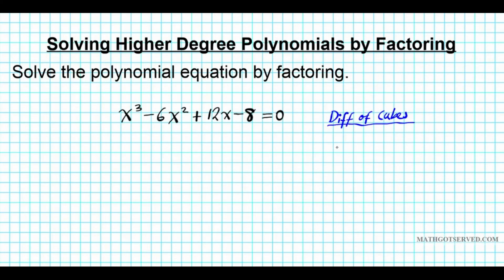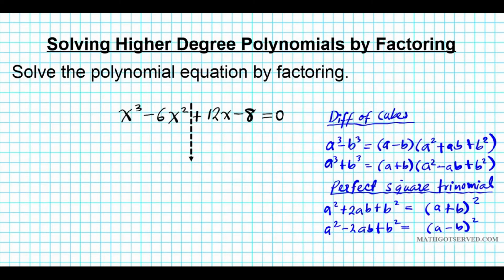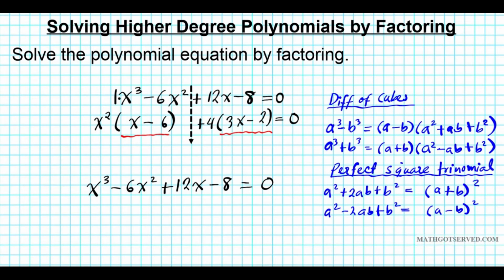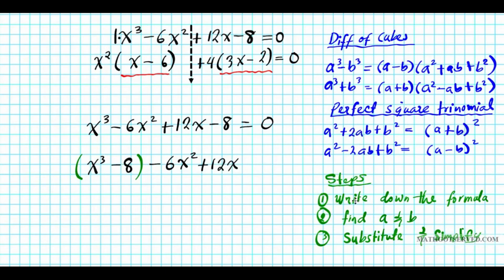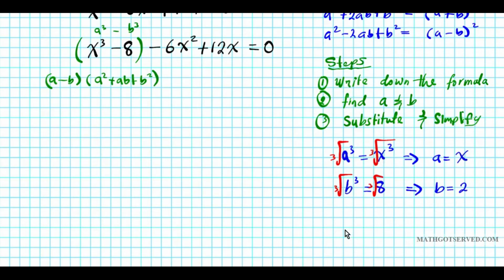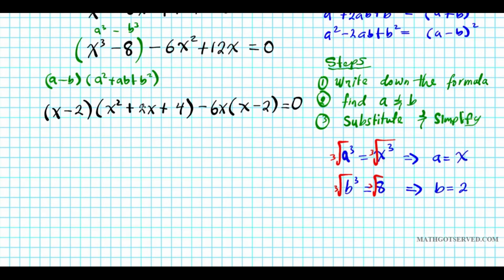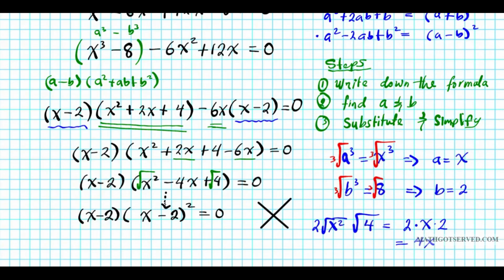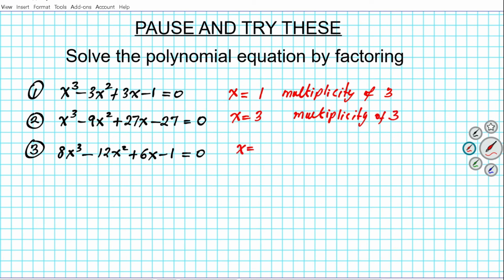7.17 Algebra 2 How to Solve Polynomial Equations Mathgotserved Teachers Pay Kuta Explained Distance